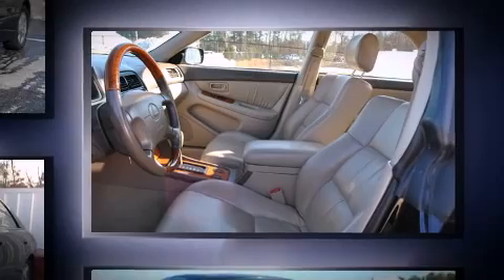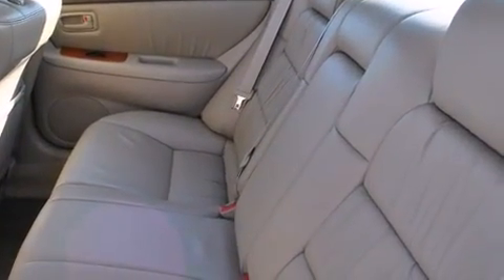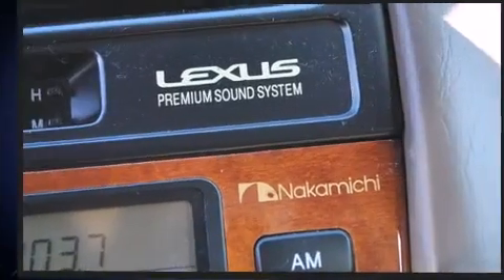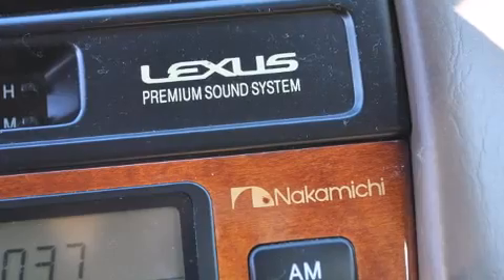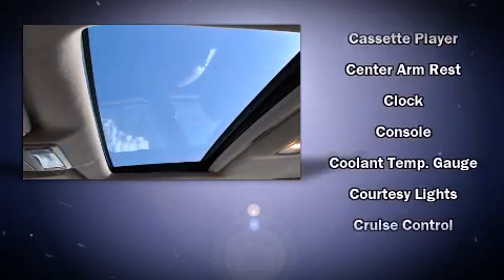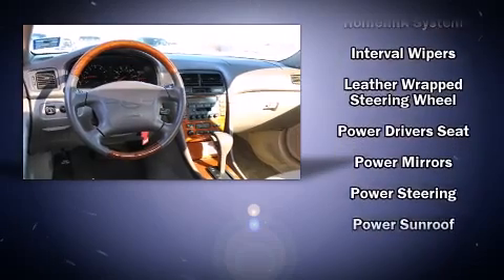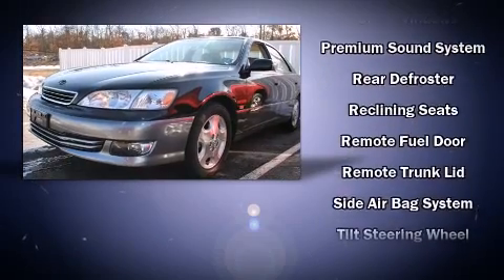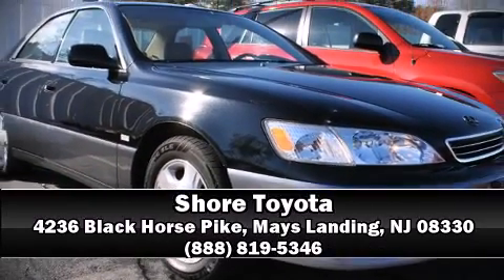2000 Lexus ES 300 in Mays Landing, NJ 08330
Shore Toyota
4236 Black Horse Pike

Sensibility and practicality define the 2000 Lexus ES 300. Under the hood you'll find a 6 cylinder engine with more than 200 horsepower, providing a smooth and predictable driving experience. A wealth of standard features means that you no longer have to sacrifice. Such as remote keyless entry, front and rear cupholders, variably intermittent wipers, adjustable headrests in all seating position an automatic dimming rear-view mirror, automatic dimming door mirrors, tilt steering wheel, and power front seats. Everything is where it ought to be, from the dashboard controls to the door locks and window controls. Audio features include an AM/FM radio, a cassette player, and 7 speakers, providing excellent sound throughout the cabin. Lexus ensures the safety and security of its passengers with equipment such as: dual front impact airbags, front SIDE impact airbags, traction control, ignition disabling, and 4 wheel disc brakes with ABS. This car was designed with safety in mind, allowing you to drive with even greater assurance. Our experienced sales staff is eager to share its knowledge and enthusiasm with you. They'll work with you to find the right vehicle at a price you can afford.